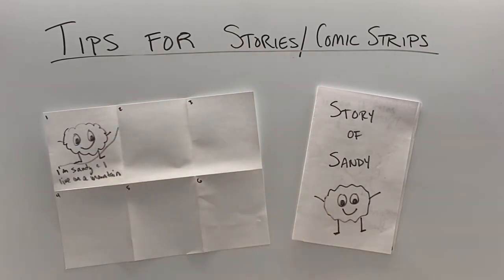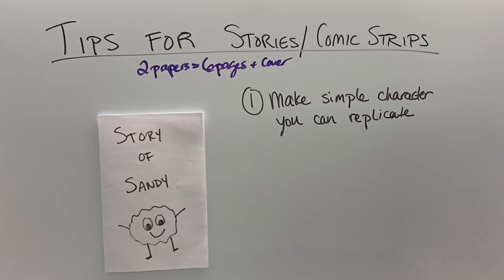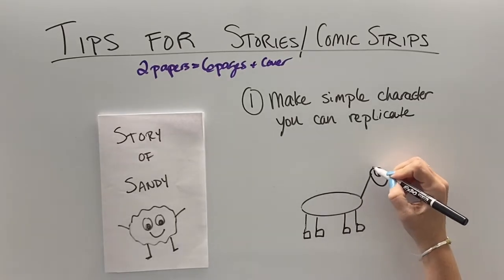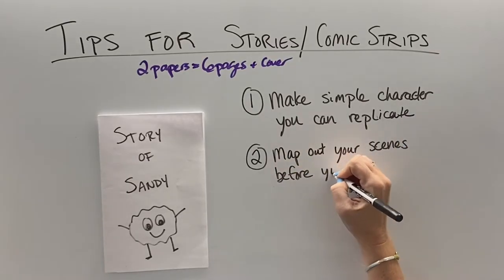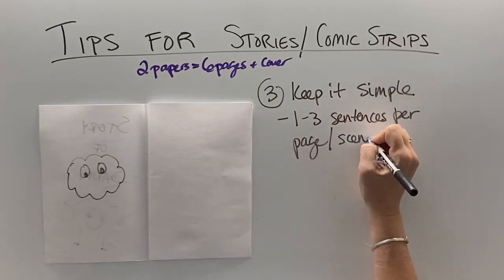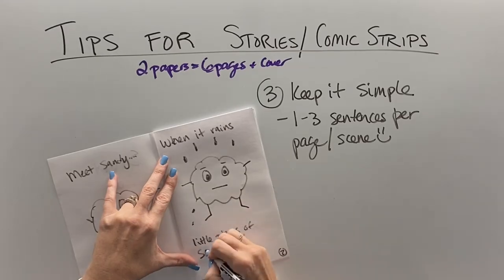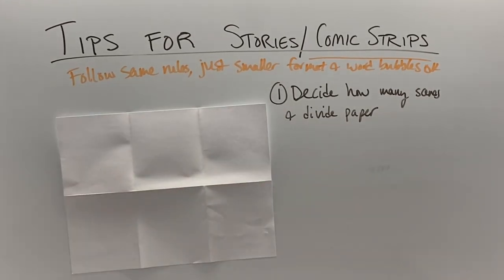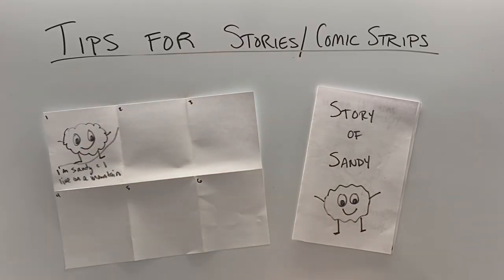Tips for Comic Strips & Stories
Get some quick tips to help make a comic strip or story for a school assignment